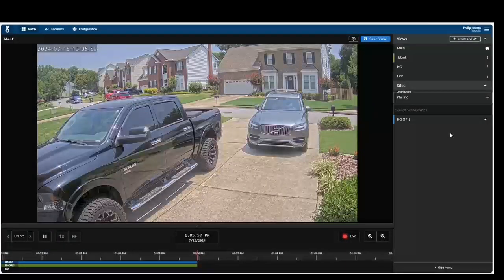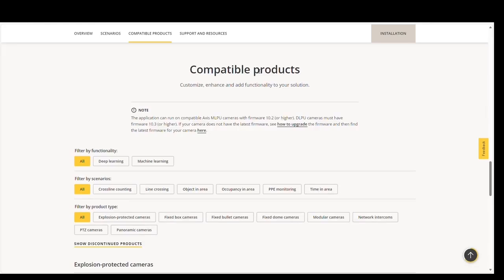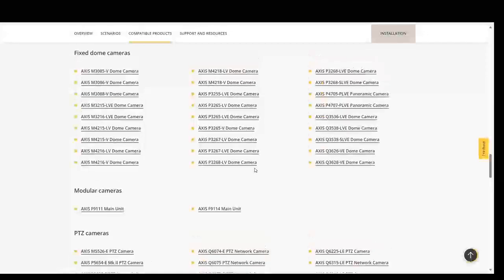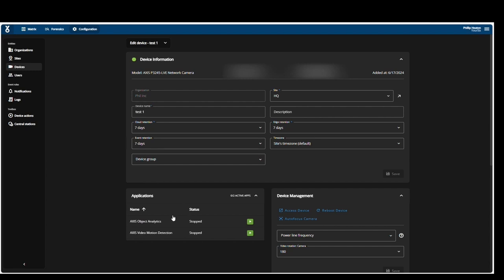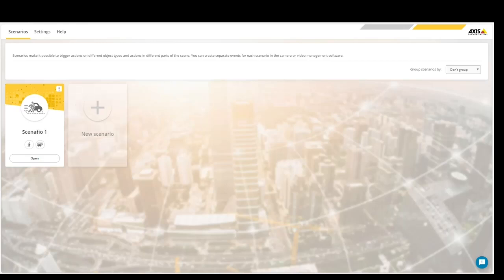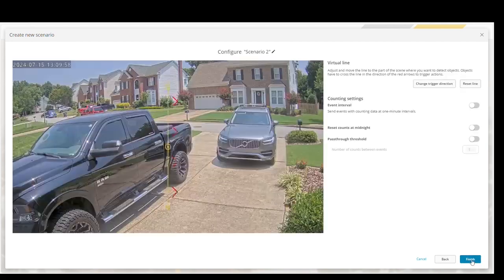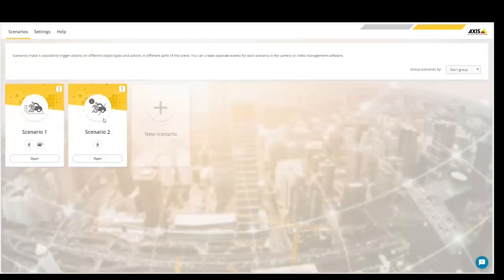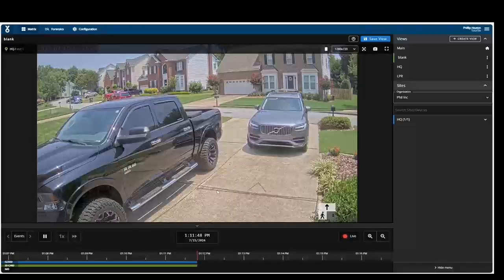Crossline People Counting (AOA)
This tutorial demonstrates how to set up Crossline People Counting using Axis Object Analytics (AOA) within the YourSixOS platform. The video covers navigating the Axis compatibility website to identify supported scenarios, configuring the camera settings in the YourSix interface, and defining custom detection lines to accurately count humans moving through a specific area.

Chapters / Timestamps:

Introduction to Axis Object Analytics (AOA): (0:00 - 0:50)
Checking Compatibility & Scenarios: (0:51 - 1:34)
Accessing Device Settings in YourSix Platform: (1:35 - 2:26)
Configuring AOA Application: (2:27 - 2:54)
Setting Up a New Crossline Counting Scenario: (2:55 - 3:44)
Configuring Metadata & Resolution Settings: (3:45 - 4:11)
Testing the Event & Final Verification: (4:12 - 4:51)